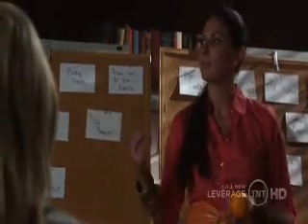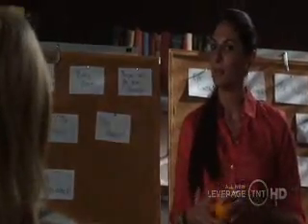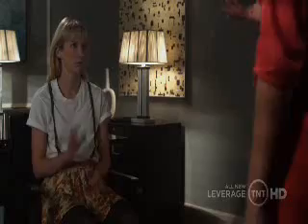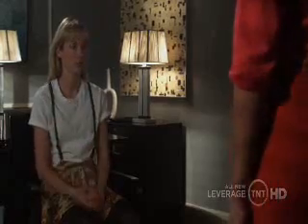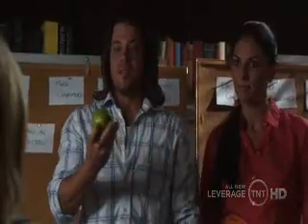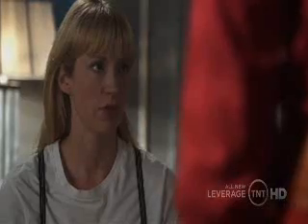convince me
that thing from the other thing